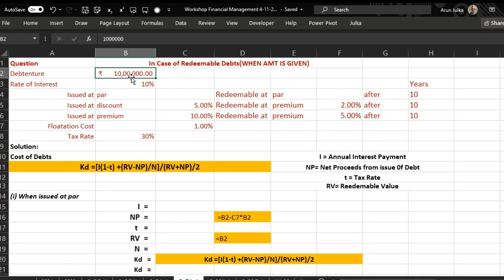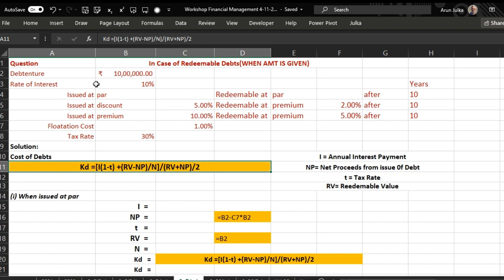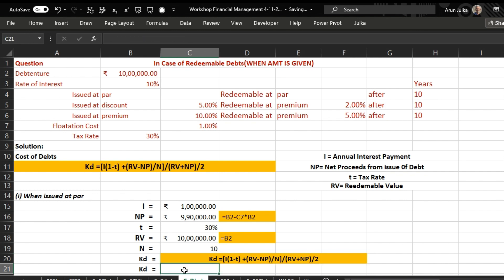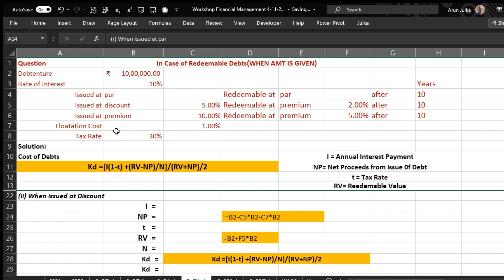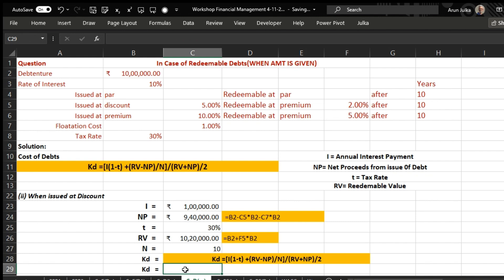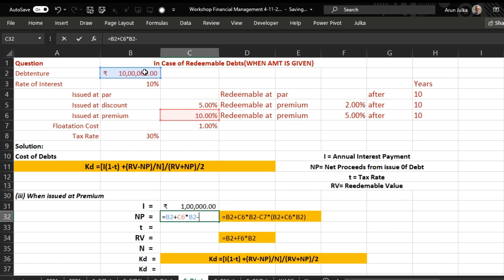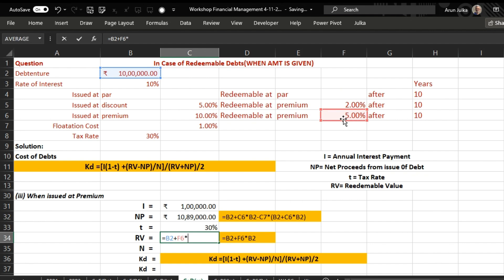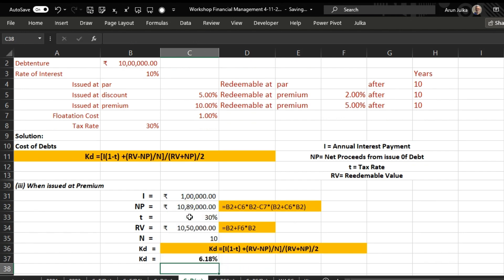Cost of Redeemable Debt (kd)